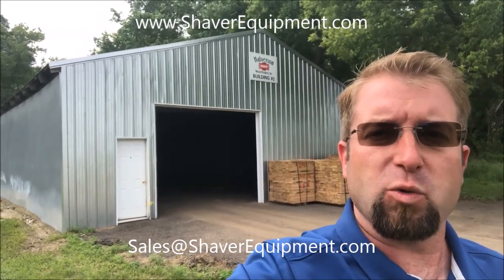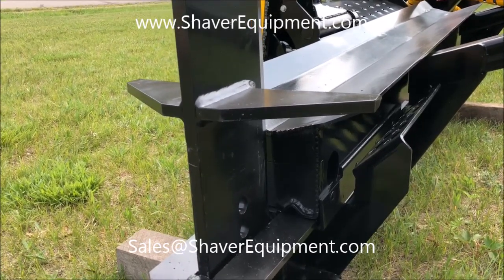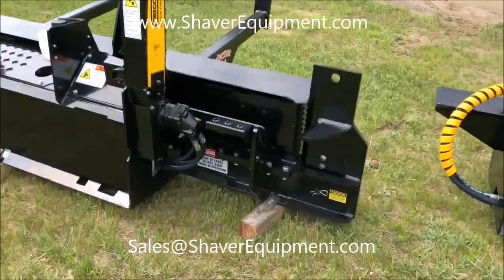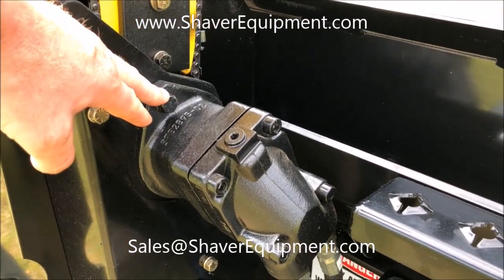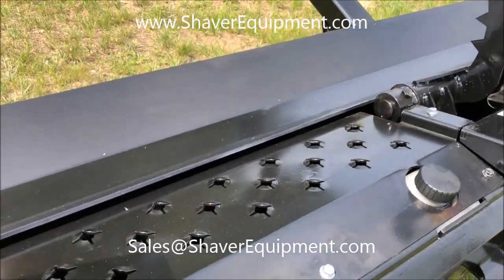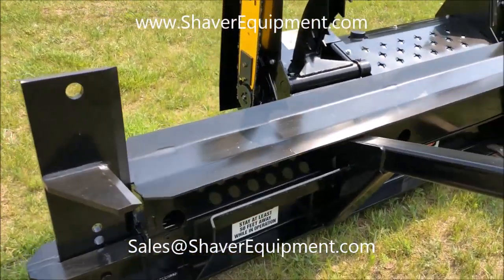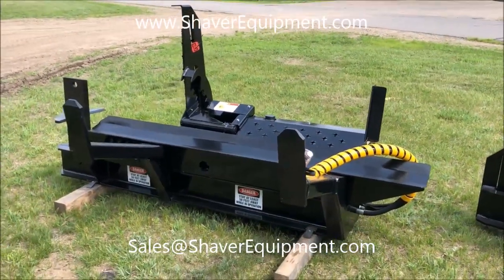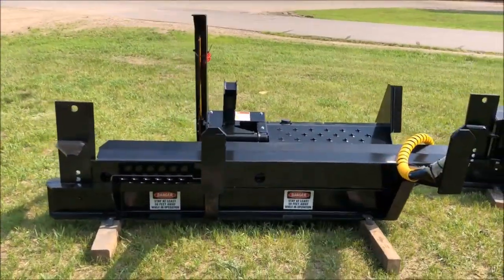HWP-120 vs HWP-140B; 6-15-18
The HWP-120 is the NOT so little brother to the HWP-140. Halverson did a complete re-design but still kept quality and durability in mind. I did a side by side comparison between the (2) models. Lets see if I can break down the differences and common DNA between both.

Differences between models:

HWP-120 - $8,900.00
HWP-140B -  $17,500.00

HWP-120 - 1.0 to 1.5 cords per hour
HWP-140B - 1.5 to 2.0 cords per hour

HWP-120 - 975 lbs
HWP-140B - 1,600 lbs

HWP-120 - Fixed 4-way Splitter Head, OPTIONAL 4-way Adjustable
                    Splitter Head*
HWP-140B - Adjustable 4-way Splitter Head, Standard; optional
                      6-way Adjustable Splitter Head available*

HWP-120 - 22” max cut length
HWP-140B - 22" max cut length PLUS, Automatic Measuring
                      System (AMS) for custom and consistent log lengths

HWP-120 - Internally mounted saw motor with easy saw chain
                    adjustment
HWP-140B - Externally mounted commercial Parker saw motor

Standard in both Units:

- Standard Flow Hydraulics (16gpm @ 2,850psi minimum required with a case drain)
- Hydraulic hoses, flat faced quick couplers, and yellow hose wrap included
- Plug & Play ready, optional in-cab wire harness with controls*
- Oregon Harvester Bar and Chain, more accessible and easy to adjust, optional Carbide tipped saw chain*
- Half gallon automatic oiler
- Factory direct shipping or local pickup available here at our shop in Northeast Pennsylvania.